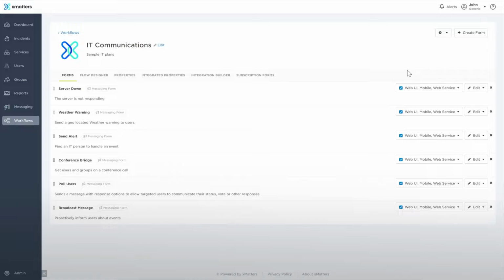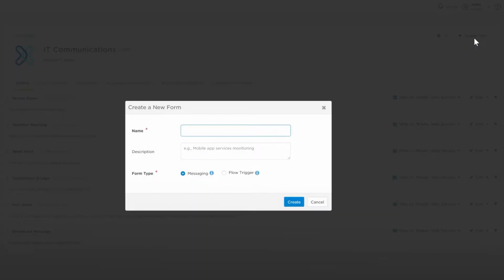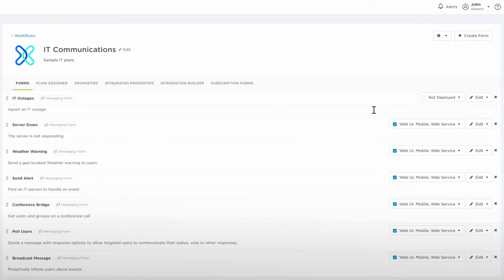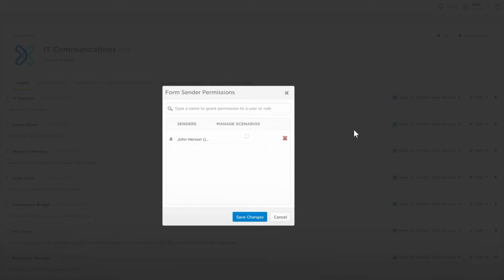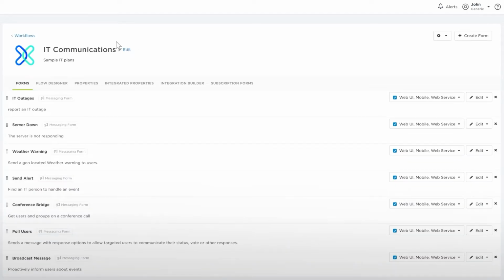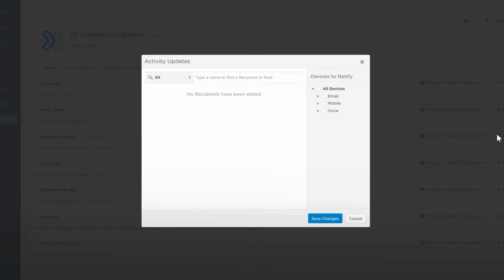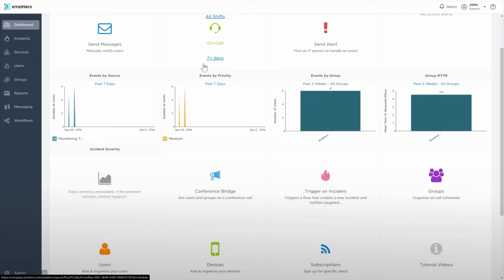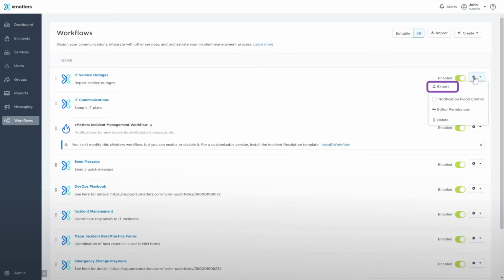Workflow Forms - xMatters Support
In xMatters, forms define what information will be contained in a message, how it will look and interact with external systems, and what response options are available to users.